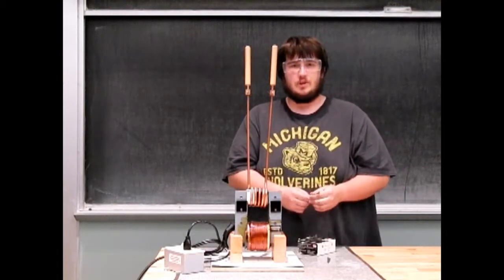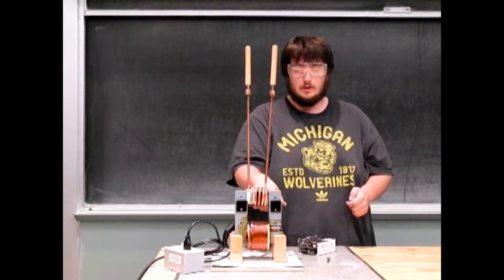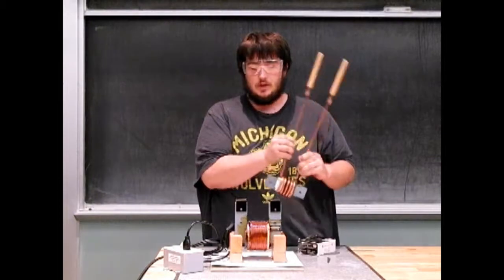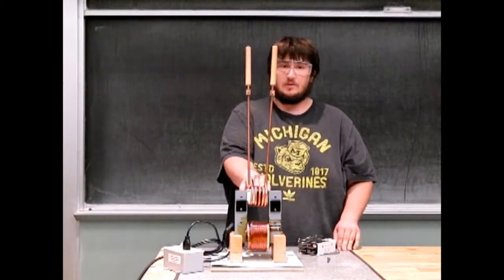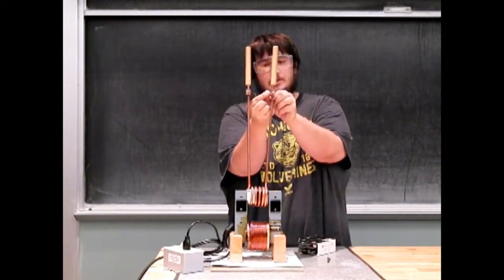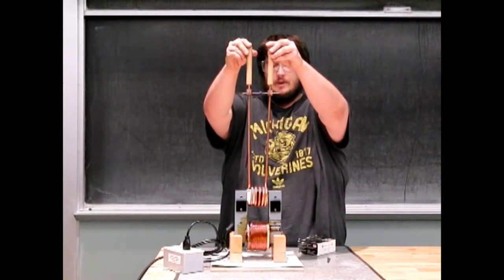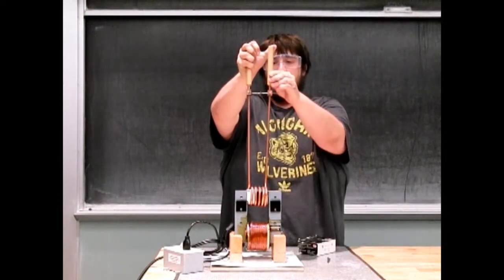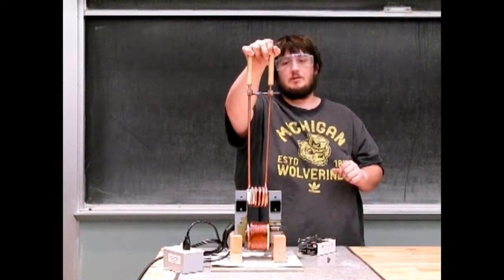5K30.40 - Weld a Nail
A high current transformer is used to weld two nails together.